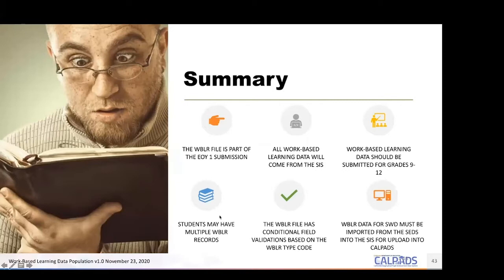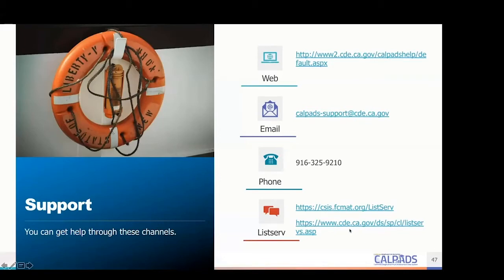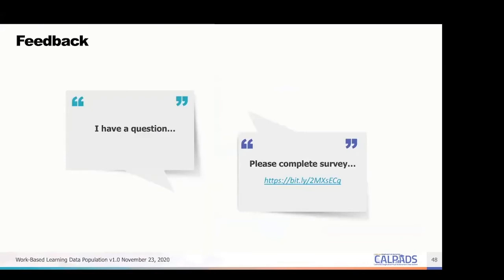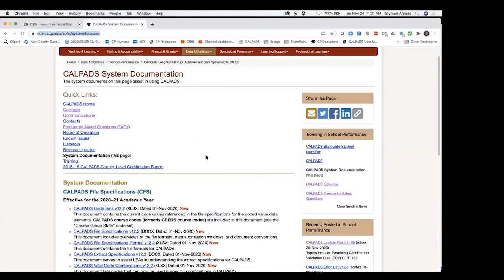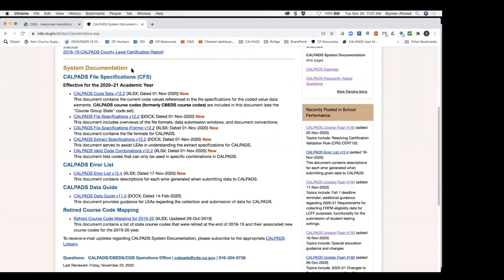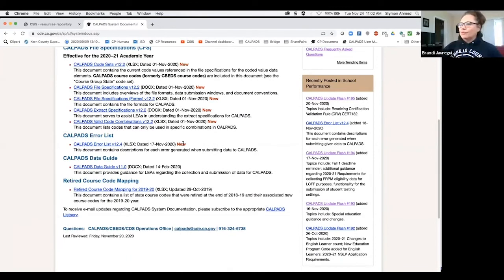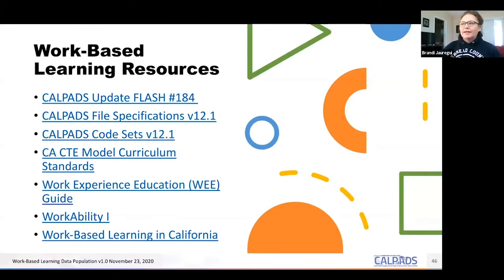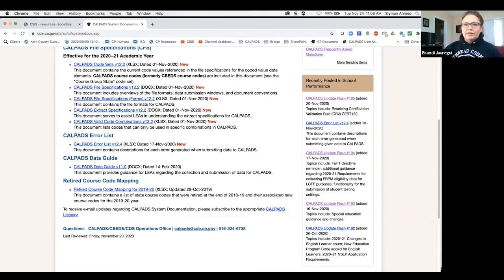WBLR Data Population (Module-E) - Wrap Up and Q&A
This module wraps up the WBLR data population session with some important reminders and resources.  It also contains a Q&A section towards the end where the panelists provides answers to some of the questions asked during the live webinar.